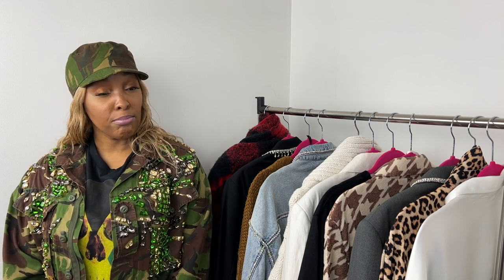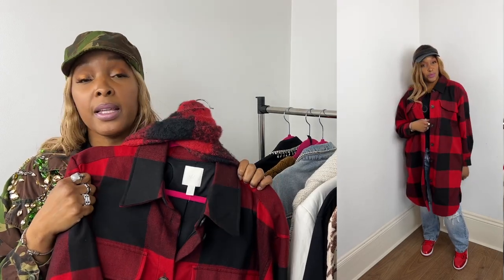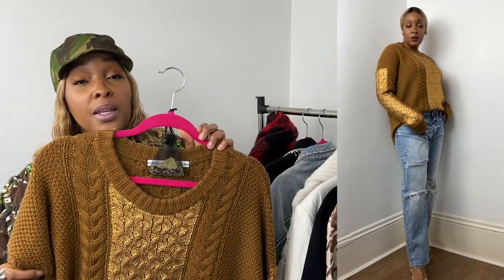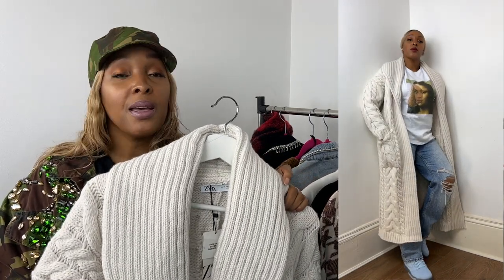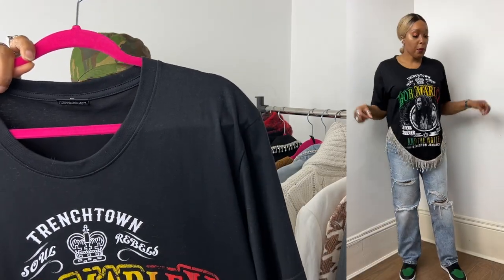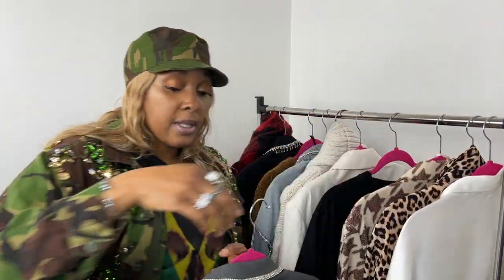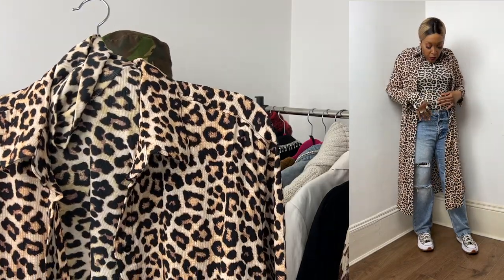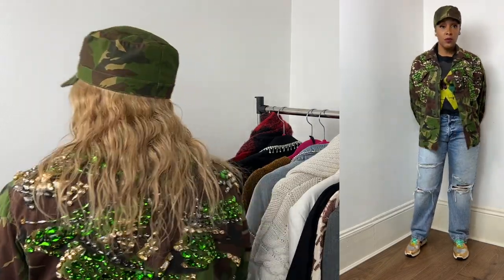h&m 90s boyfriend jeans HD 1080p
how i style my H & M 90S boyfriend jeans, styling tips for all